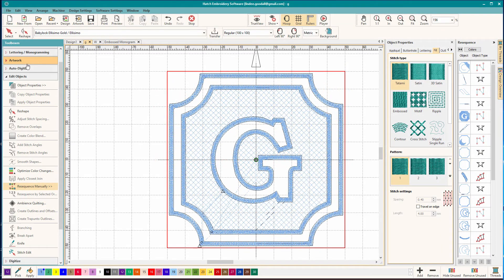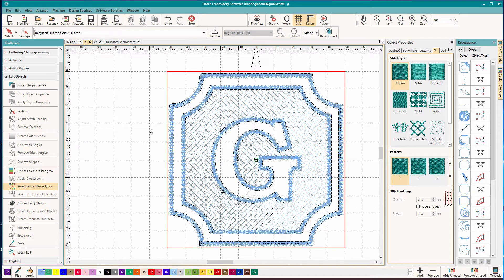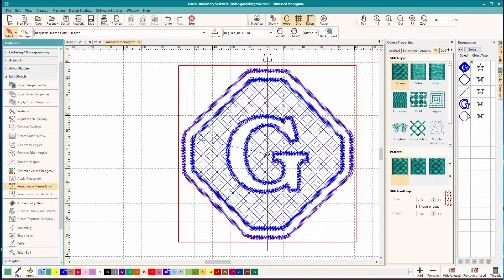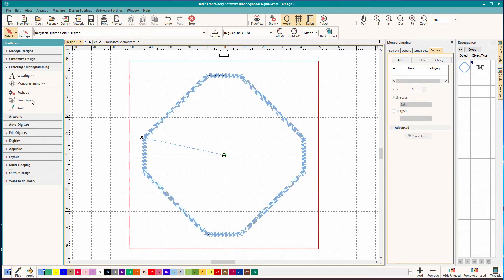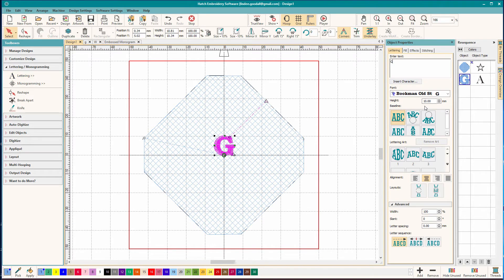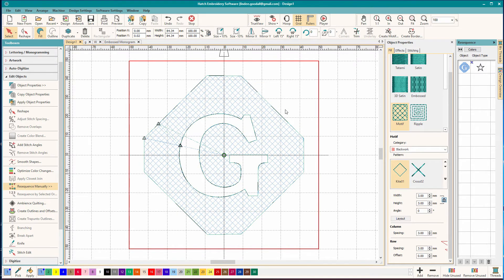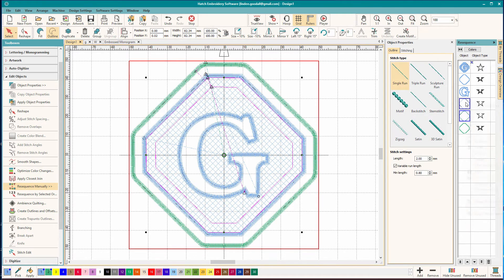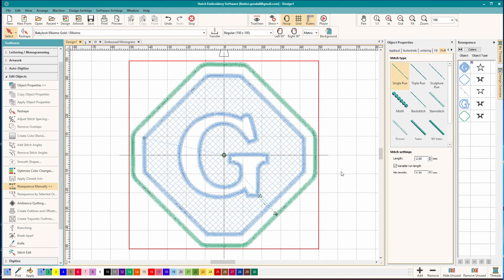Wilcom Hatch - How to Digitize an Embossed Monogram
See how easy it is to create an embossed monogram using Wilcom Hatch's tools without importing any artwork.

In this video, I show how to turn built-in frame into a filled object using the split tool, how to use a TrueType font to cut a hole,  how to create an embossed effect with a motif, and how to add borders with the outline/offset tool.